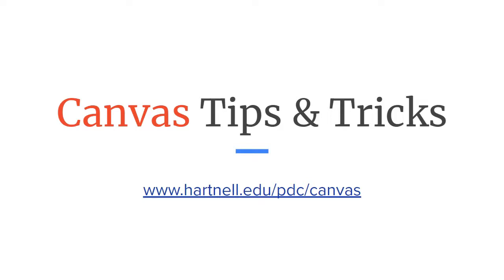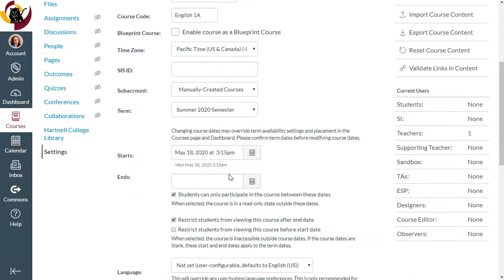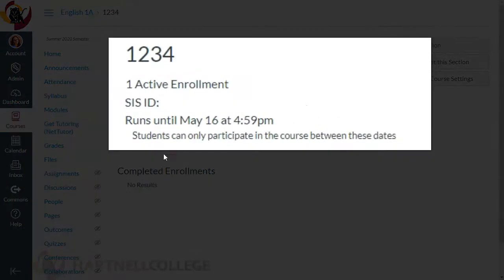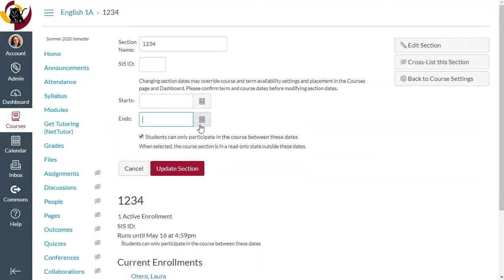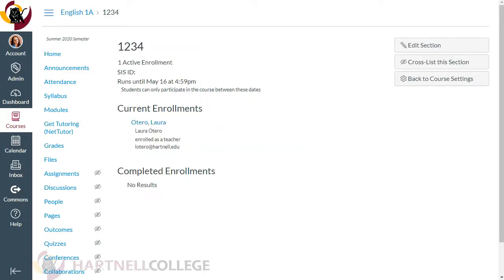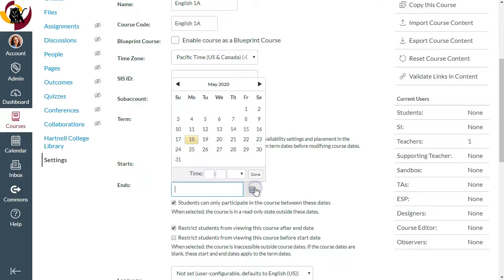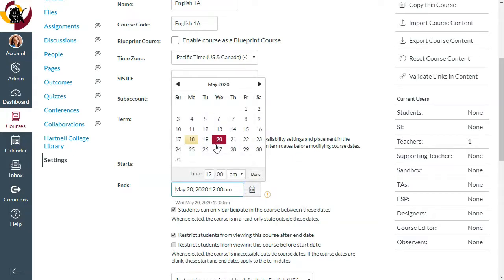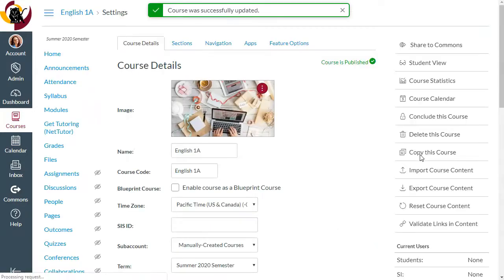Canvas Tips & Tricks: Edit Course and Section End Dates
This video will show you how to edit your course and section end dates. This is useful if you'd like to give your students extra time on their course, or if you find that your course has been closed earlier than you expected!